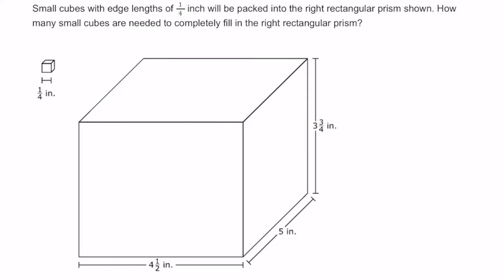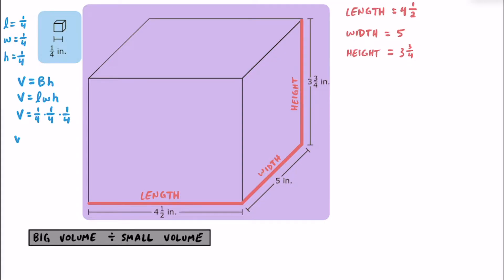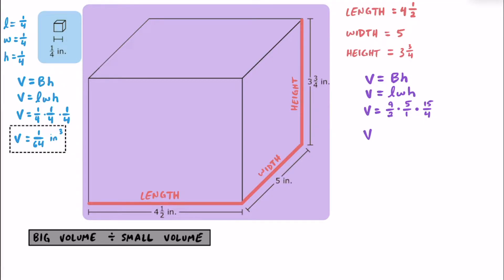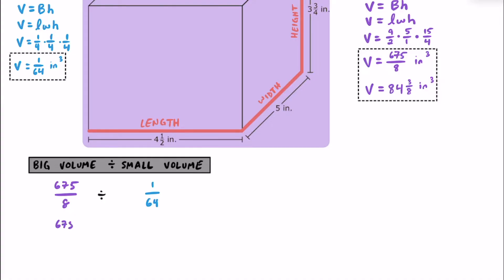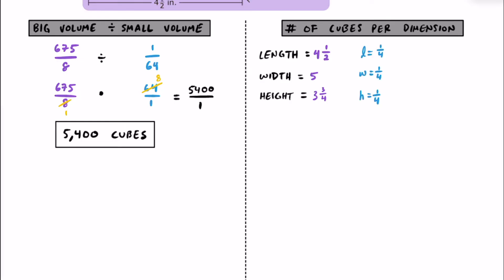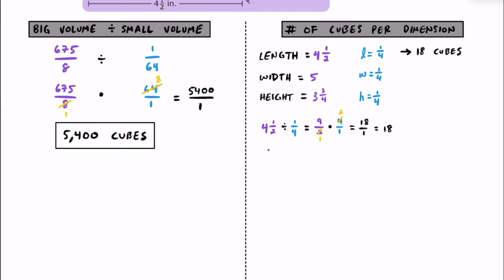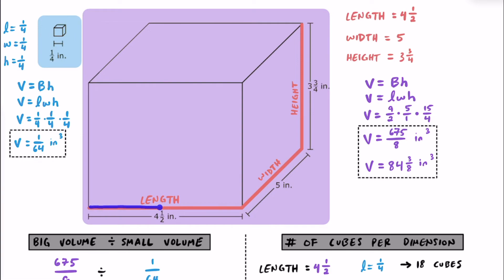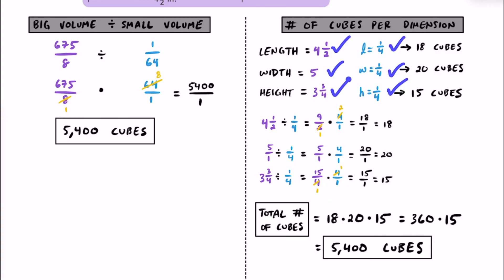How many fractional unit cubes fit inside a rectangular prism?